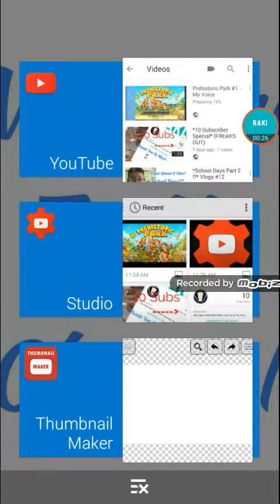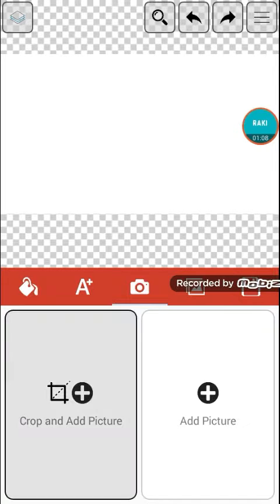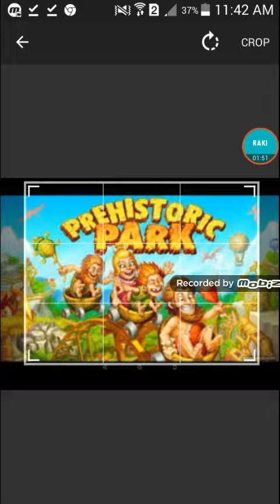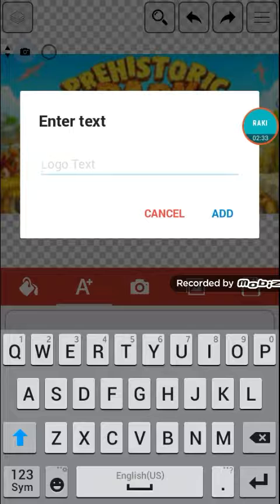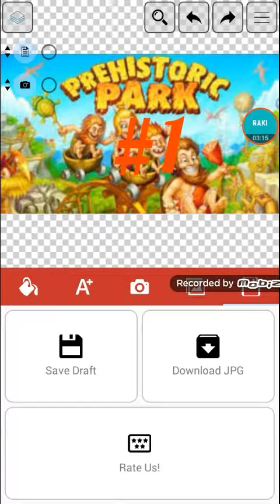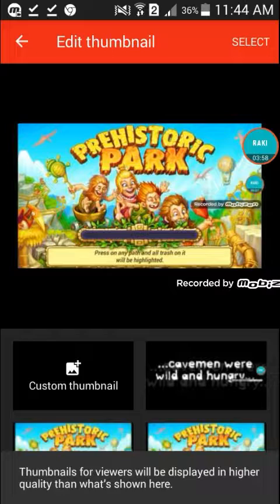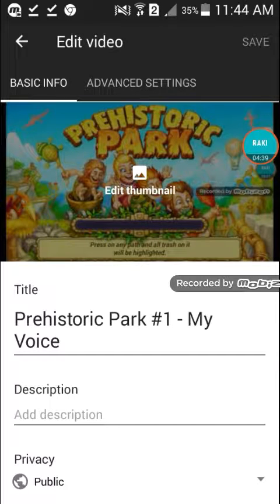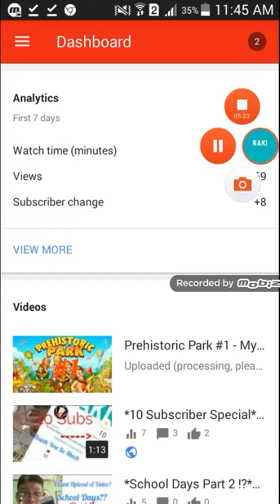*How To Make Your Custom Thumbnails* Vlogs #13